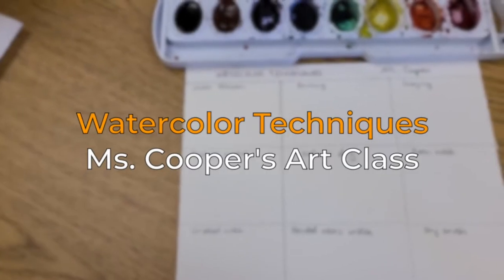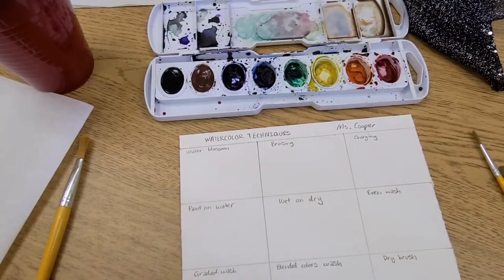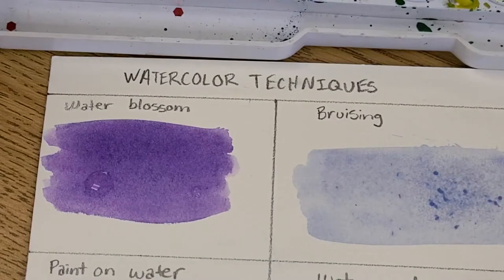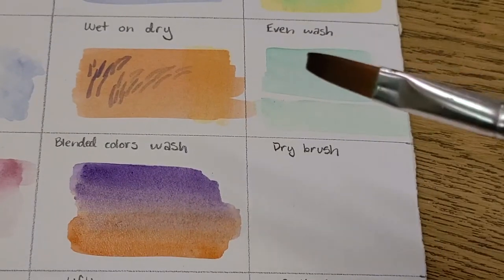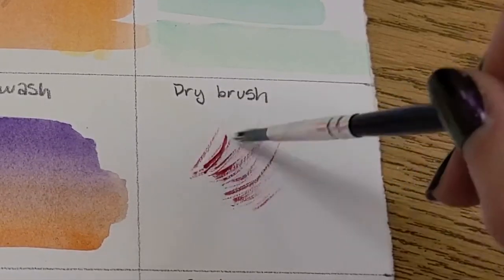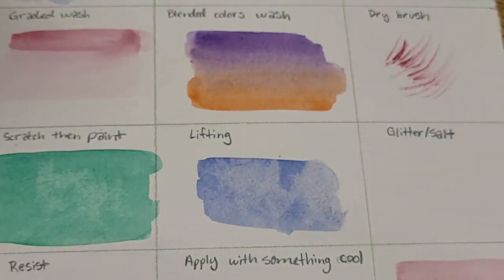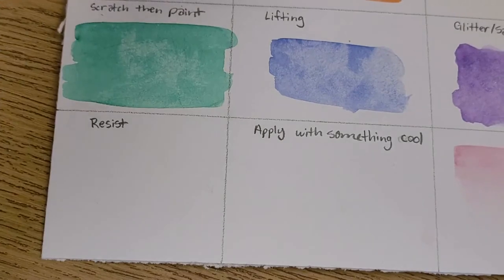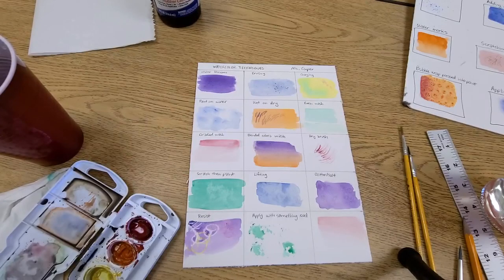14 Watercolor Techniques for Texture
Add texture to your watercolor paintings by using these techniques in your practice.  This video is paced so you can follow along with me and is great for beginners.